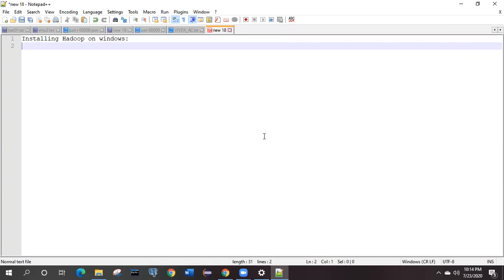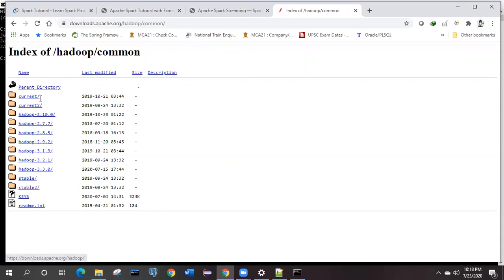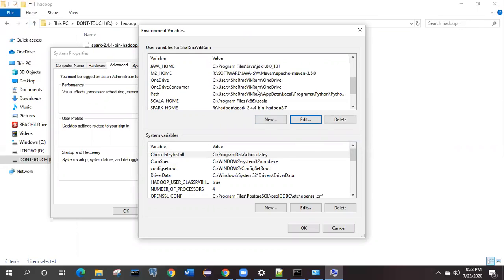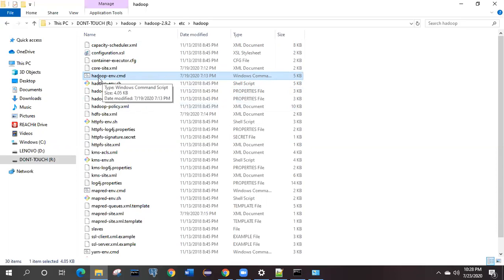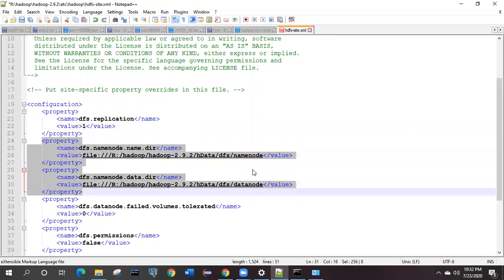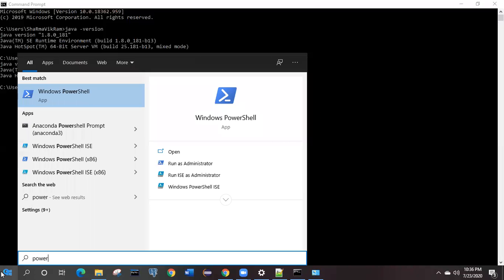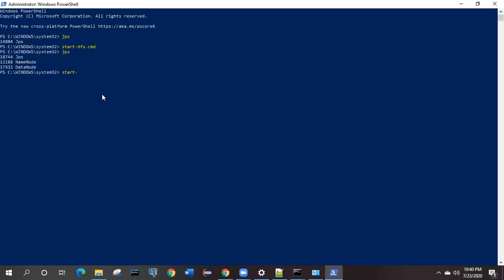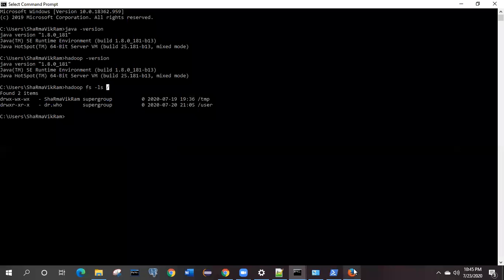How to Install Hadoop on Windows 10 || Steps to Install Hadoop || DataEdge Systems Inc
Hadoop Installation on Windows 10

 While you can install a virtual machine as well in your system, it requires allocation of a large amount of RAM for it to function smoothly else it would hang constantly.

You can install Hadoop in your system as well which would be a feasible way to learn Hadoop. We will be installing single node pseudo-distributed hadoop cluster on windows 10.

Prerequisite: To install Hadoop, you should have Java version 1.8 in your system.
Check your java version through this command on command prompt